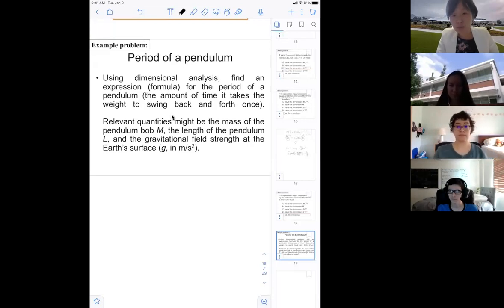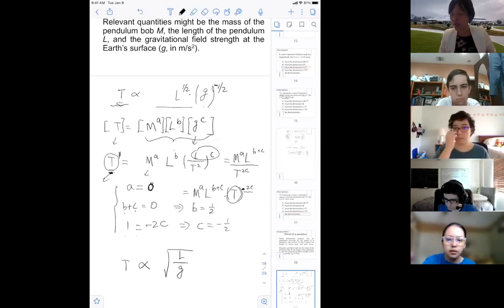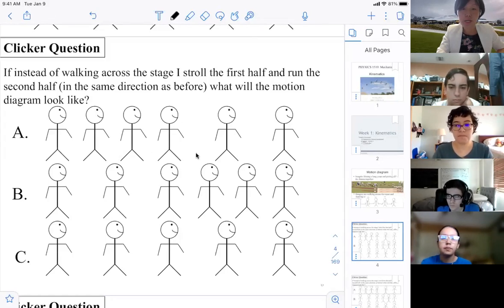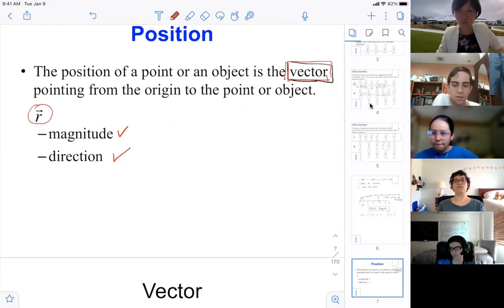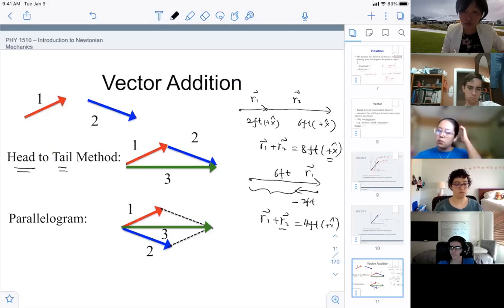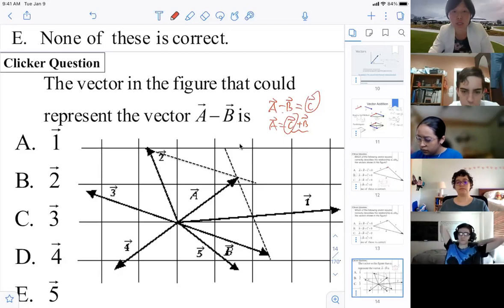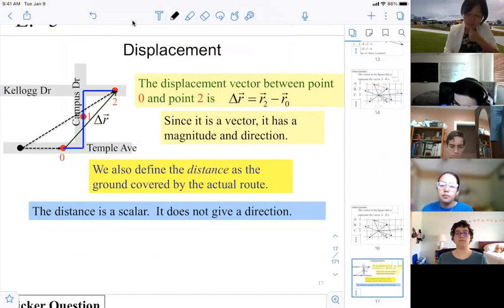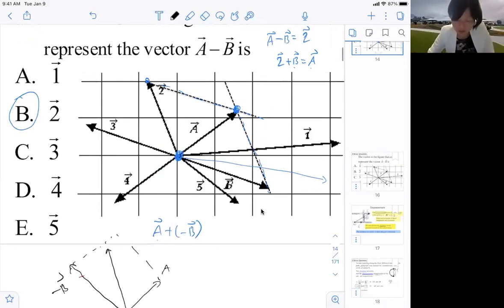PHY1510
M 8/23